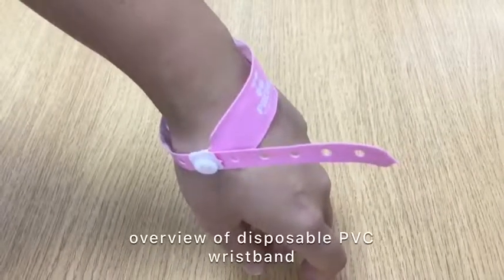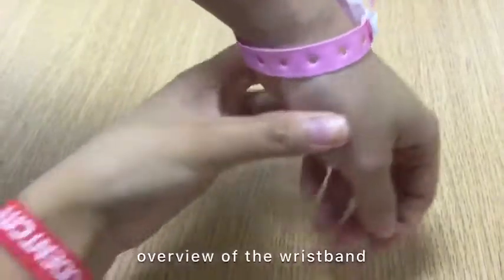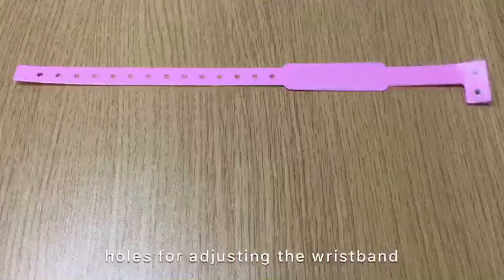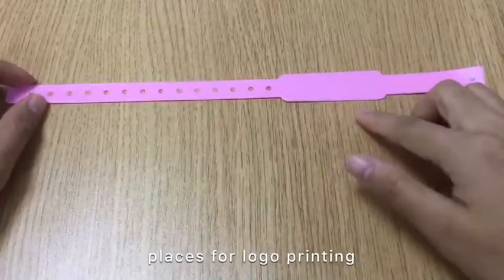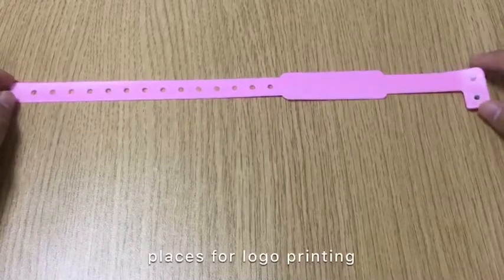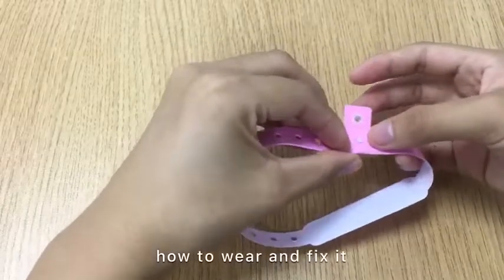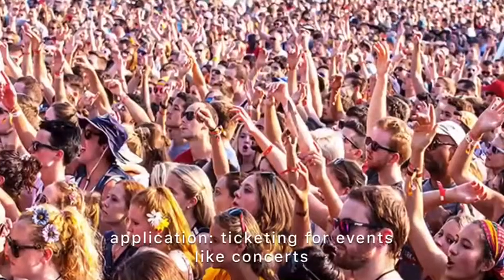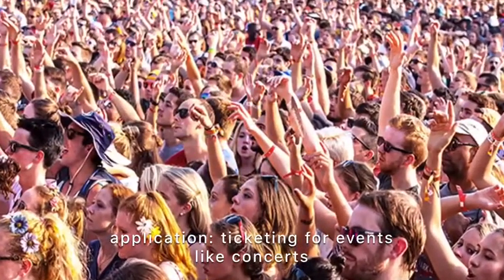RFID Disposable Wristband for Concert, Patient Management in Hospital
AsiaRFID is one of the best manufacturers and supplier for RFID Card, RFID Wristbands, RFID Tags products. We are the original factory of RFID products.